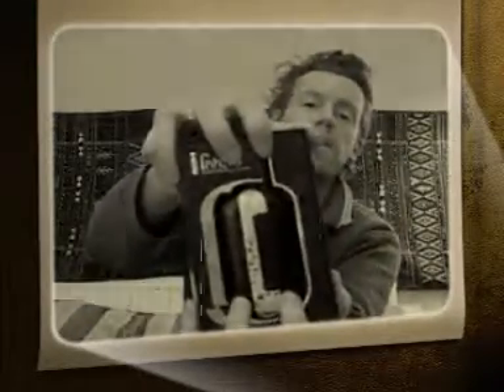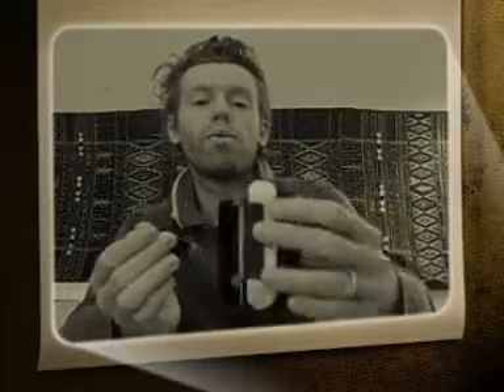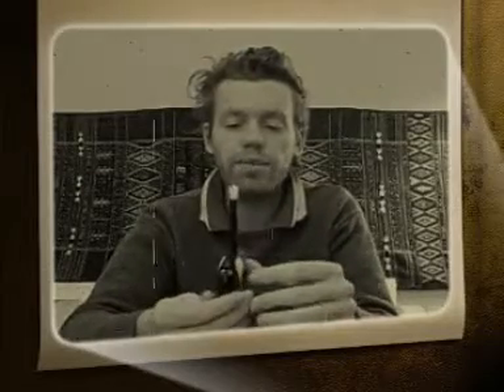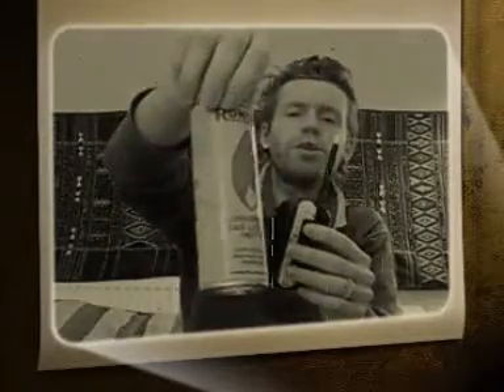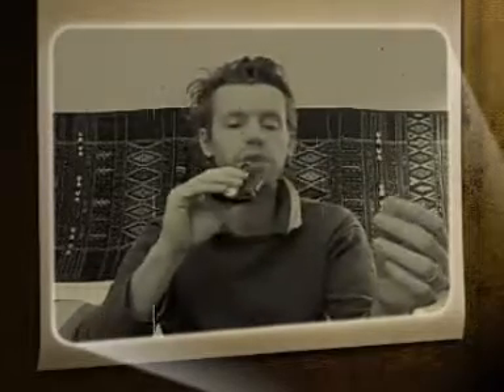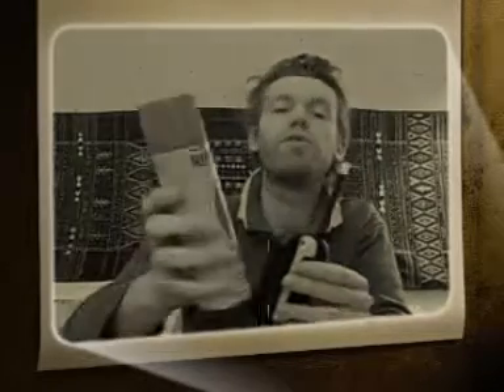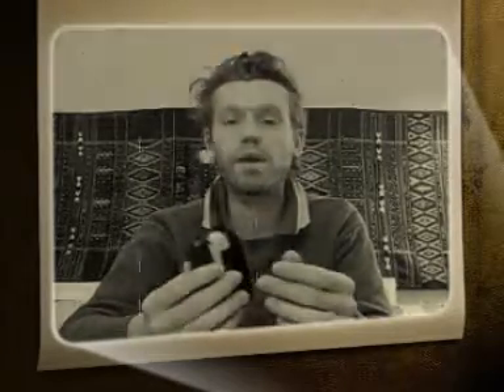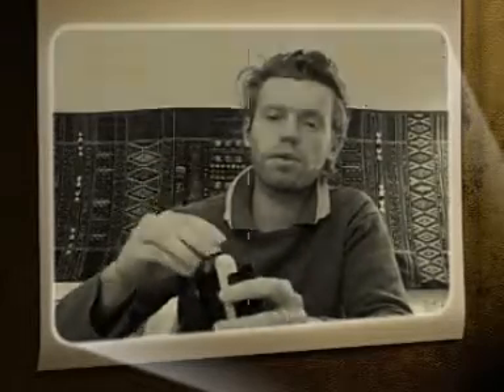I inhale / Iolite demo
I-Inhale/Iolite demo and review